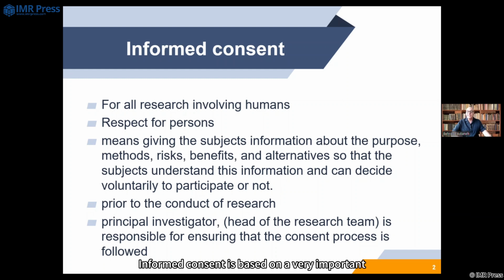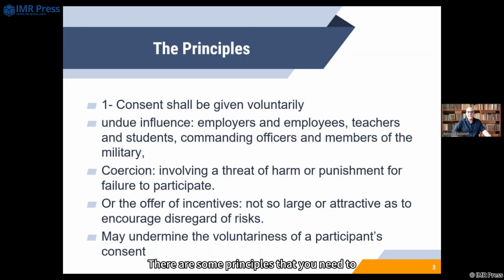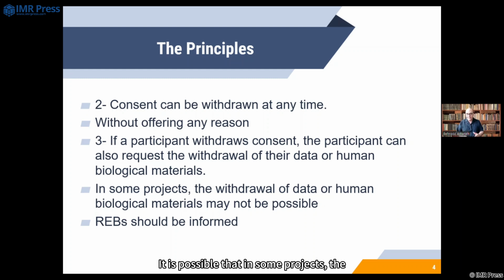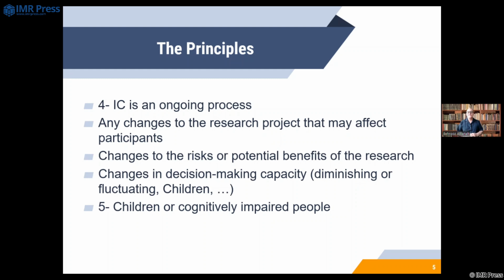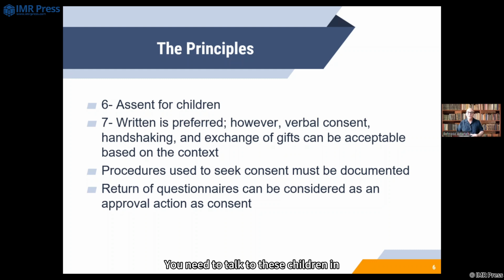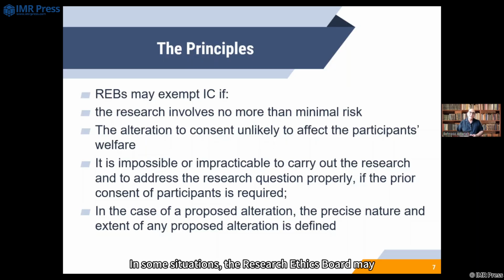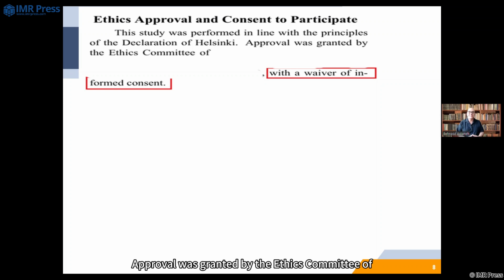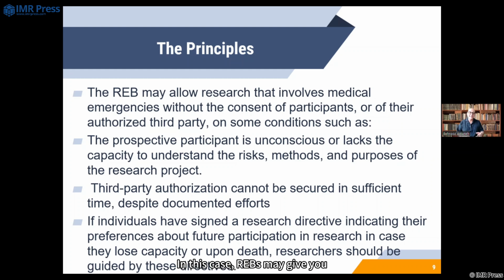Informed Consent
Participants will gain insights into key topics, including:
·The importance and ethical basis of informed consent
·Key principles of informed consent
·Consent in special research contexts
·Documentation and ethics review requirements for informed consent